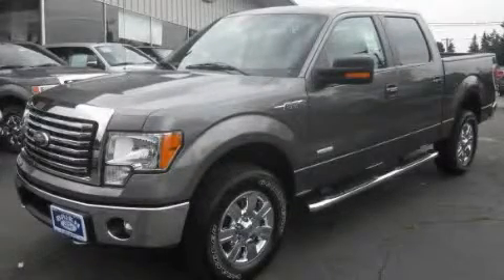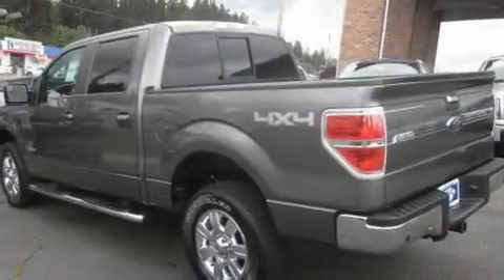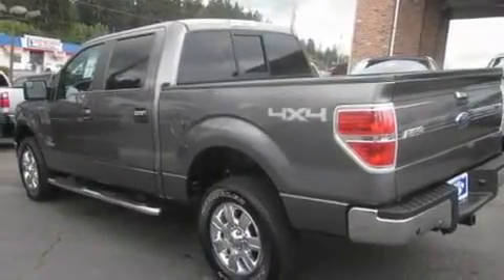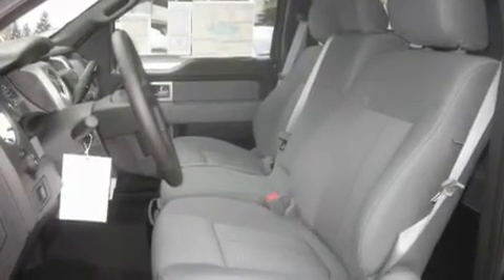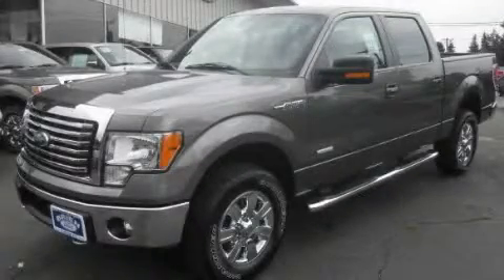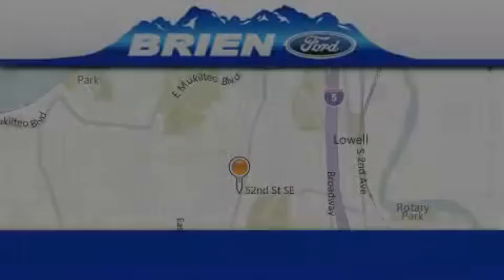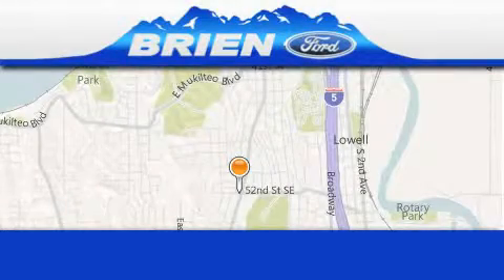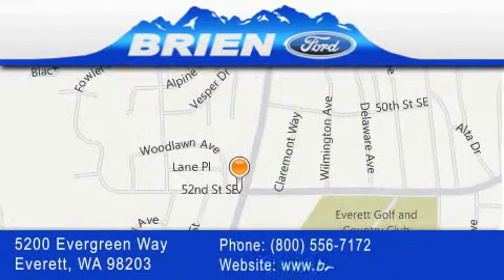2011 Ford F-150 Everett WA 98203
Year : 2011
 Make : Ford
 Model : F-150
 Engine : 3.5L V6 ECOBOOST
 Trans . : Automatic
 Exterior : Sterling Gray Metallic
 Miles : 25
 Interior : Gray
 Brien Ford
 5200 Evergreen Way
 Everett , WA 98203
 2011 Ford F-150 Everett WA